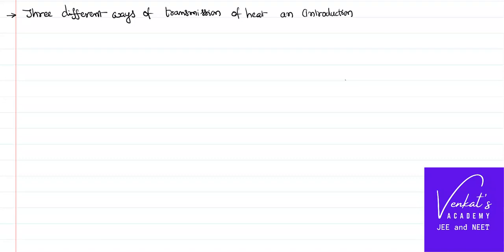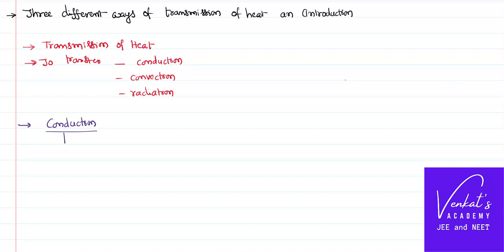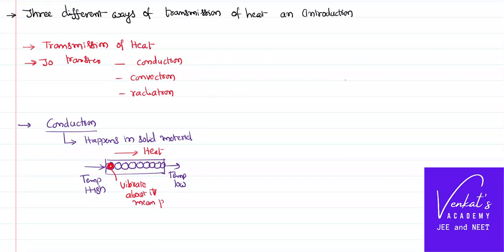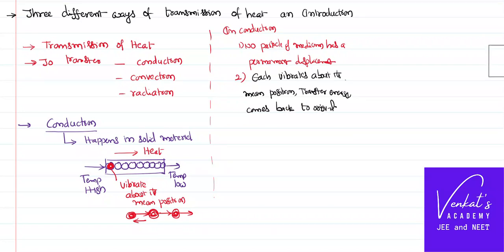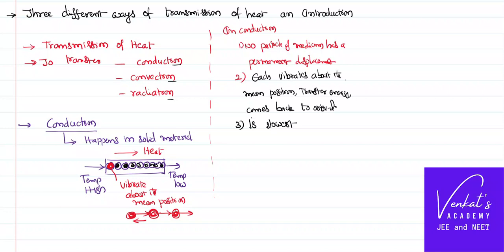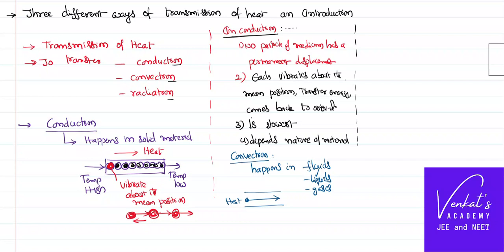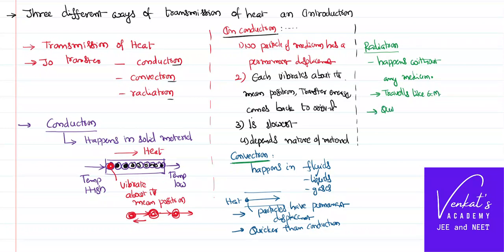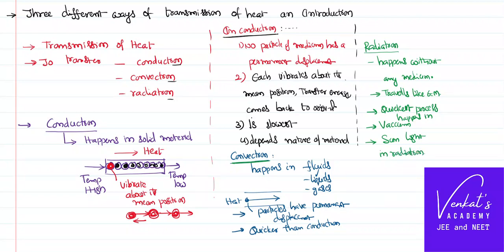Conduction Convection and Radiation an Introduction @IIT-JEEandNEET-Physics Class 11 Physics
Conduction Convection and Radiation an Introduction @IIT-JEEandNEET  Class 11 Physics is done here in this video.

0:00 Different ways of transmission of heat...
1:00 What is conduction...
2:40 properties of conduction...
5:00 convection means...
6:40 radiation means...